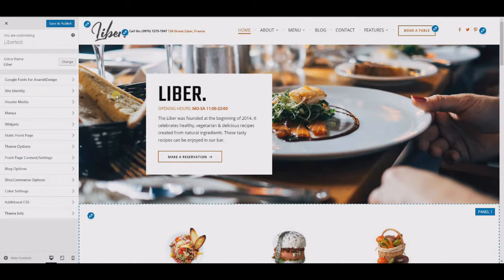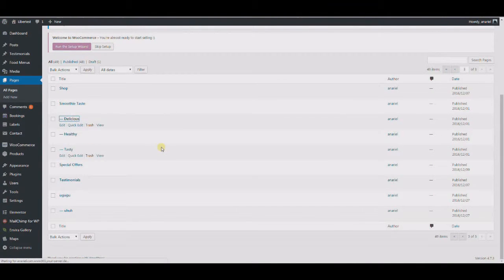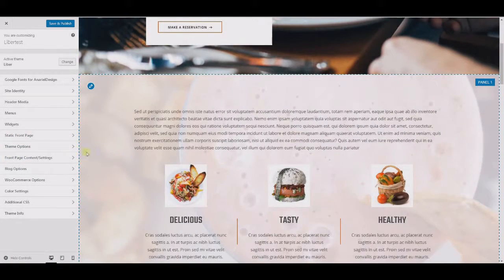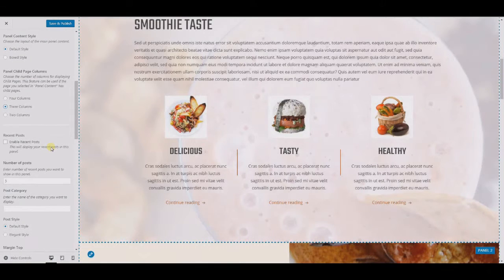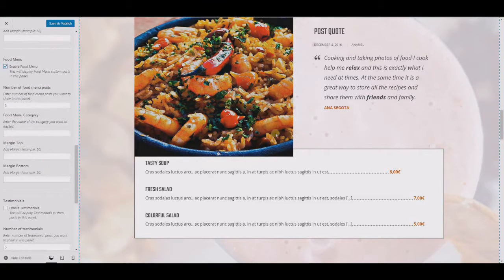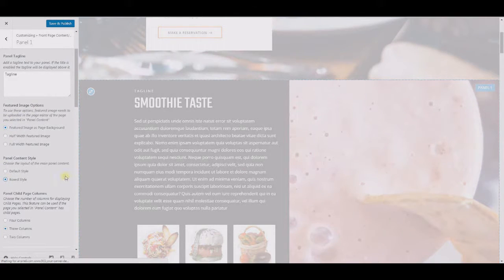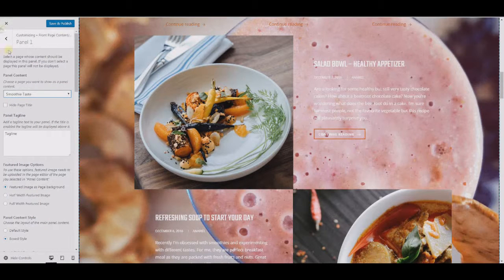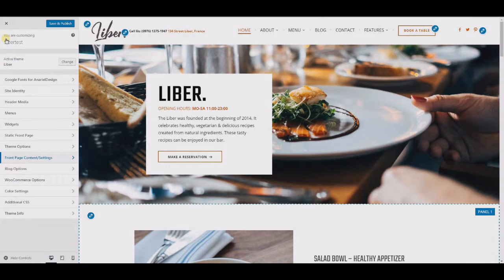Liber Restaurant & Bar WordPress Theme - Front Page Panels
Liber is a premium responsive WordPress theme optimized for restaurant and bar websites.

Restaurant and bar websites, beside the standard features found in other themes, require niche specific features. We researched those, put them together in an easy to use package and the result is Liber, beautiful, fast and engaging WordPress theme.